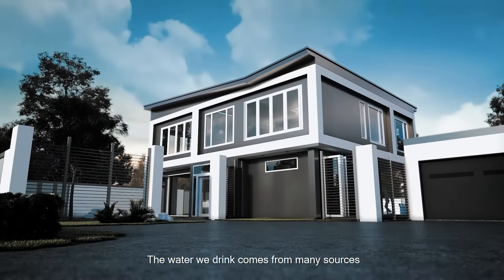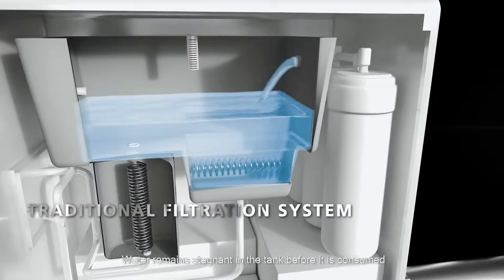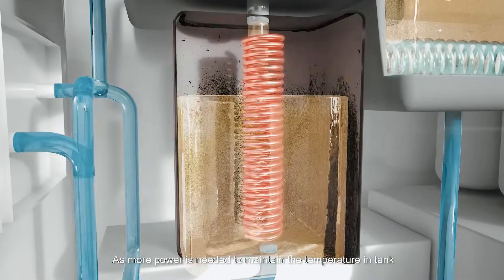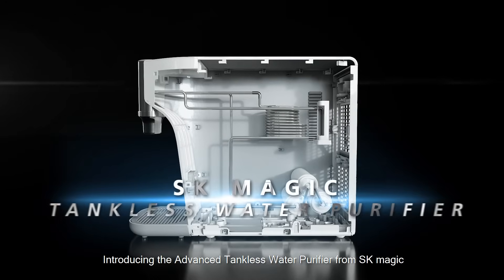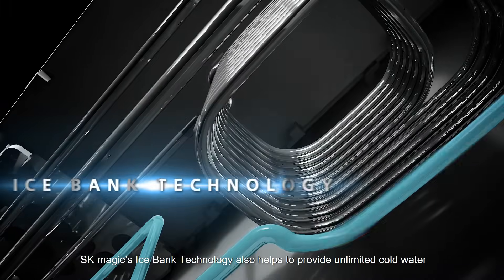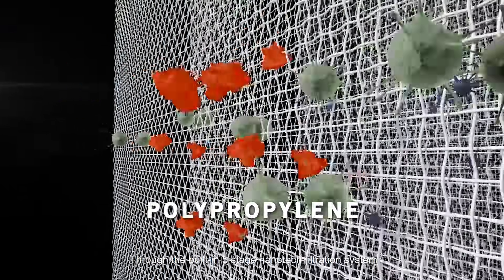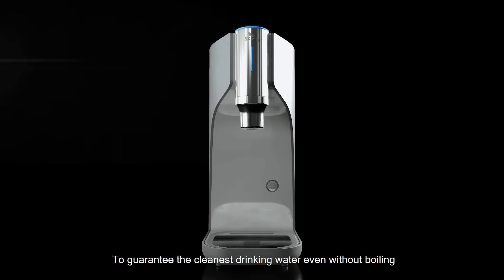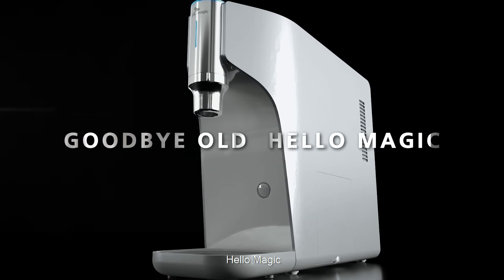Why SK magic’s tankless technology is more superior than a water tank.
It’s known that water purifiers with tanks keep old and stagnant water. In addition, algae and bacteria build-up occur often in water tanks. Go tankless with SK magic’s JIKSOO water purifiers now! Our superior tankless technology dispenses only the purest and cleanest water while retains essential minerals. Goodbye Water Tank, Hello Magic.